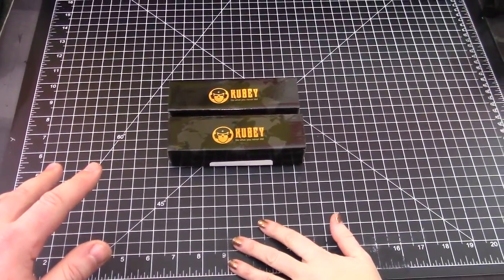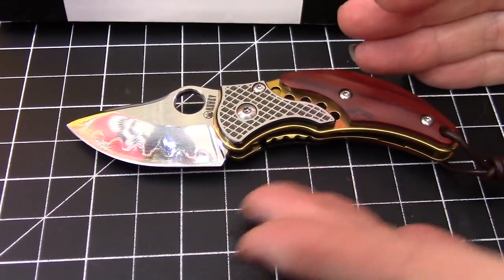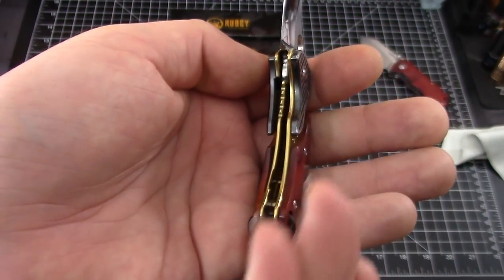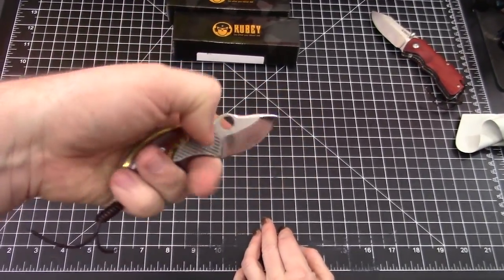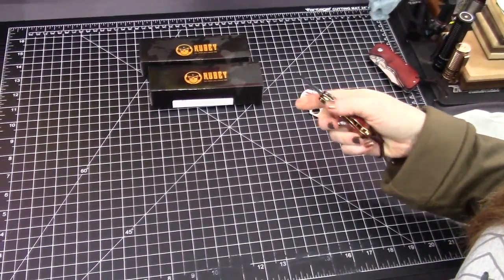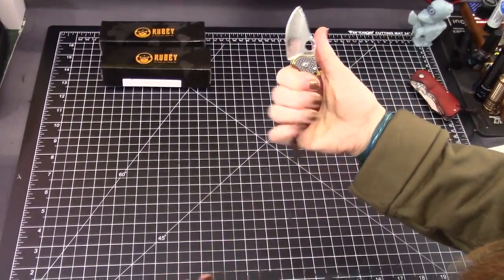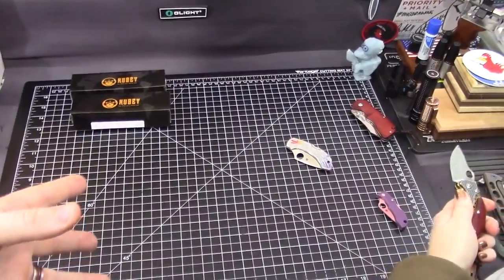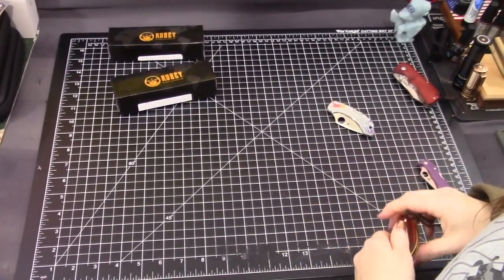Budget Finds, Kubey FDM146 - Gaudy Little Monkey Knife